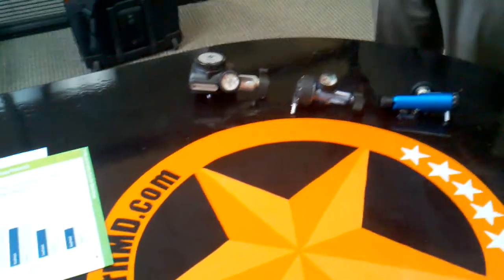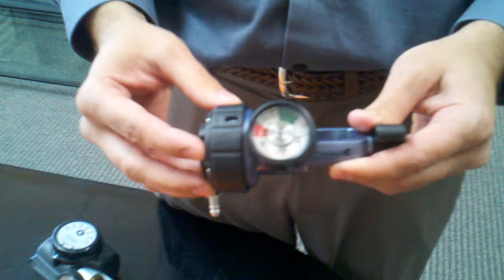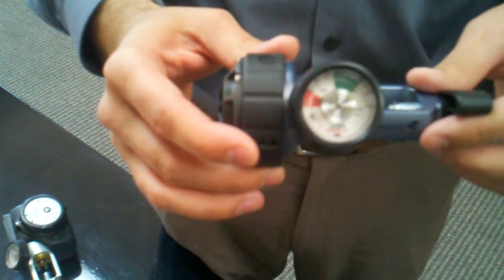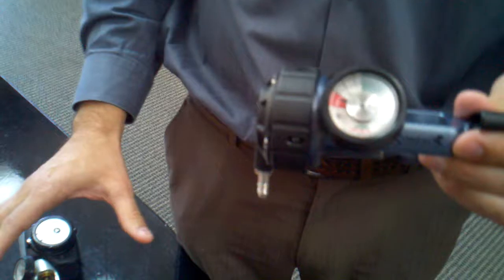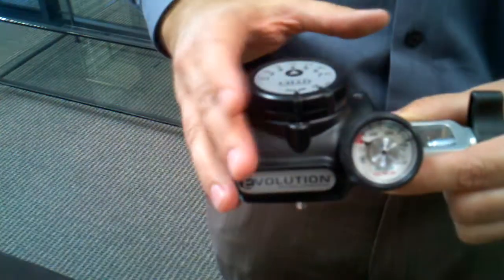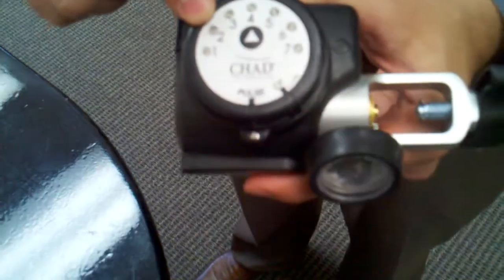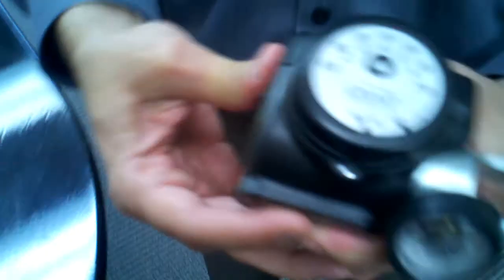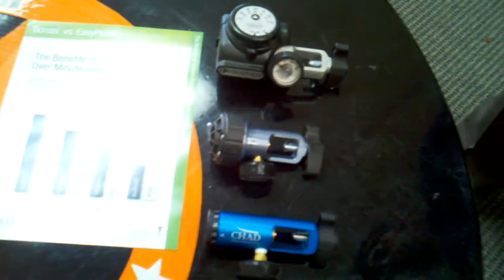Oxygen Regulator or an Oxygen Conserving Device!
What is the difference between Oxygen Portable Tank Regulator and a Oxygen Portable Tank Conserving Device.

Evolution ™ Electronic Oxygen Conserver
Evolution ™ Electronic Oxygen Conserver is designed and made here in the USA by Chad Therapeutics which is now a division of Drive Medical.

Features of the Evolution ™ Electronic Oxygen Conserver:
Delivers 5:1 savings ratio at all settings.
Minimum 2 year battery life utilizing 2 AA Batteries (average 4 hrs per day usage).
Delivers a uniform oxygen pulse from 14-40 breaths per minute.
Liter flow increments: 1, 2, 3, 4, 5, 6, 7 Plus CF preset @ 2 LPM.
Operating pressure range: 200-3000 PSI.
Senses a breath/delivers oxygen in the first half of the inspiratory cycle.
Single push button selects the equivalent LPM dosage settings.
Weighs only 14.9 ounces with batteries.
Auto shutoff feature conserves battery life.
Fits easily in virtually any carry bag.
2 year limited warranty
Mfg. Item #: OM-900
SMD Item #: DRV-OM-900